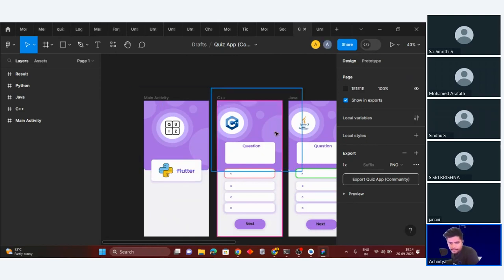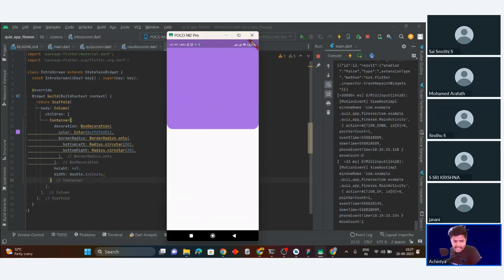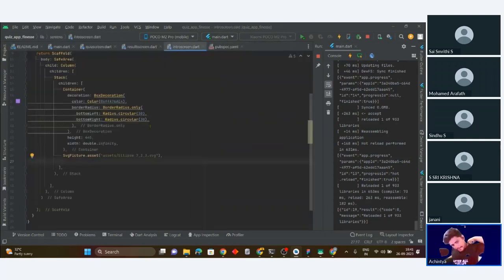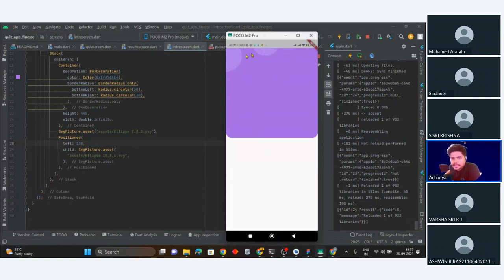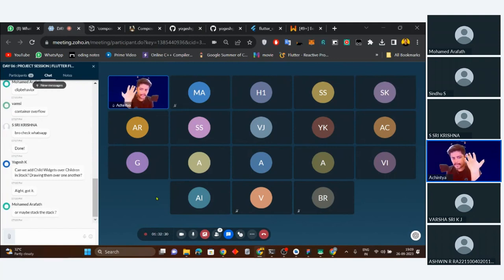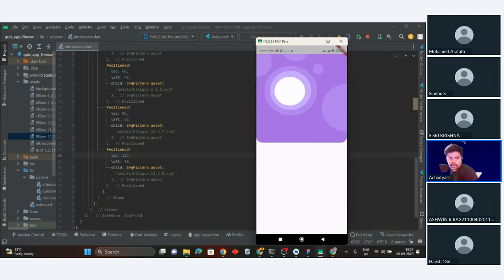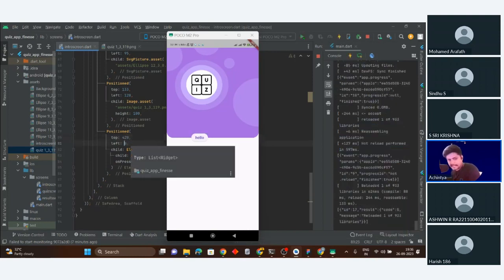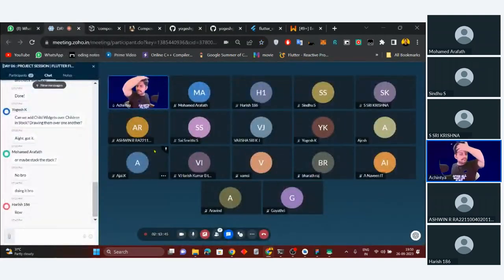DAY 06 FLUTTER PROJECT PART 2 QUIZ APPLICATION || FLUTTER FINESSE BY ACHINTYA SINGH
DAY 06 FLUTTER FINESSE PROJECT SESSION IN FLUTTER BY ACHINTYA SINGH (QUIZ APPLICATION)

About Flutter:
Flutter is an open-source UI software development kit created by Google. It is used to develop cross-platform applications for Android, iOS, Linux, Mac, Windows, Google Fuchsia, and the web from a single codebase. The first version of Flutter was codename "Sky" and ran on the Android operating system.